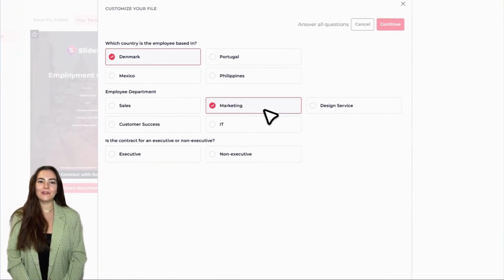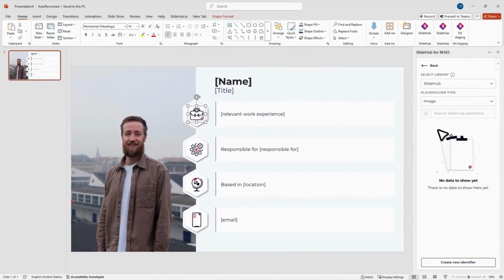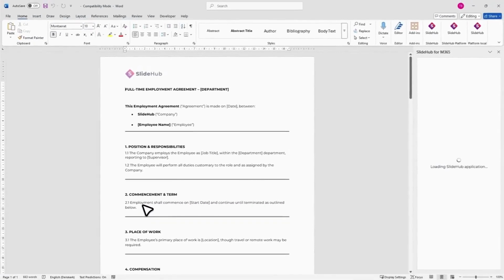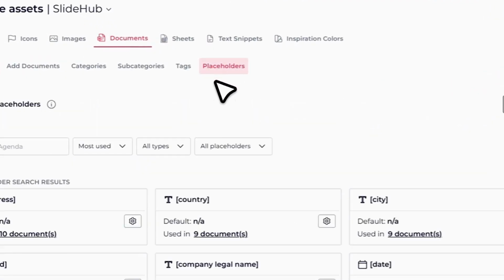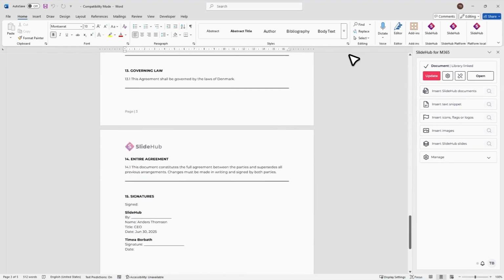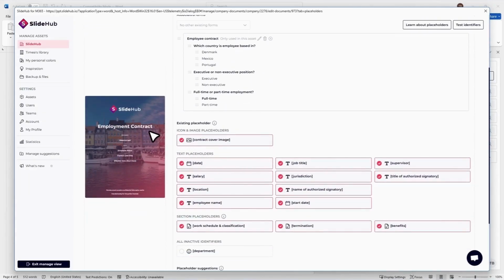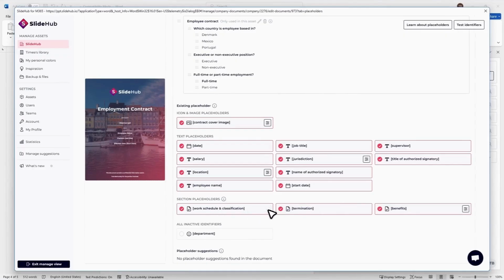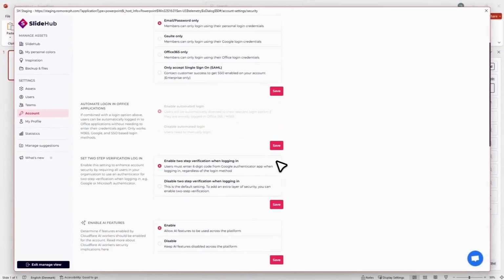June Product Update 2025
June Feature Highlights – What’s New

 As we step into July, this video walks you through the most impactful features released in June, including:

Document automation with forms makes it easy for end users to generate custom documents by simply answering a few guided questions
Image and icon placeholders allow users to seamlessly insert the right visuals, automatically positioned in the correct locations within their documents and presentations
Section placeholders are ready-made sections that users can pick and add to their documents to customize them before downloading
Two-factor authentication (2FA) gives you the option to add an extra layer of protection to your account

Join our next Product Webinar - 📅 Sign up for the webinar

Music from Uppbeat (free for Creators!)